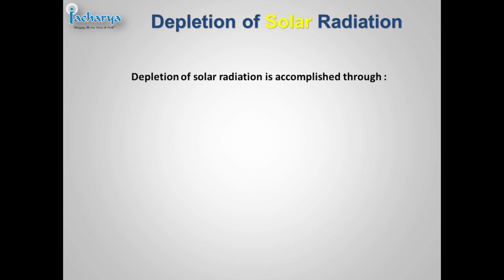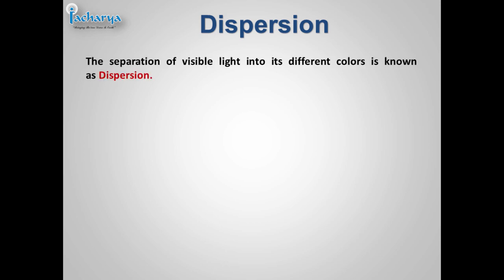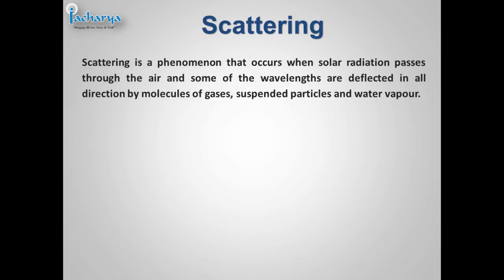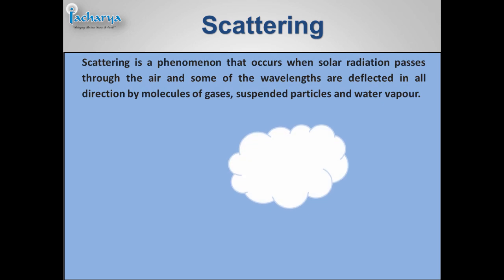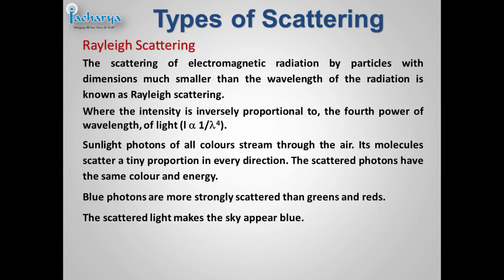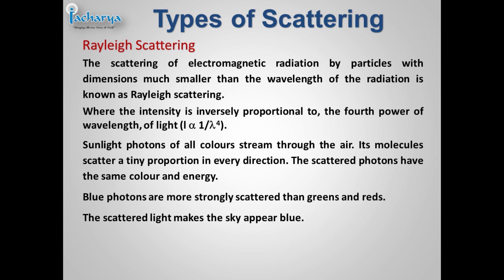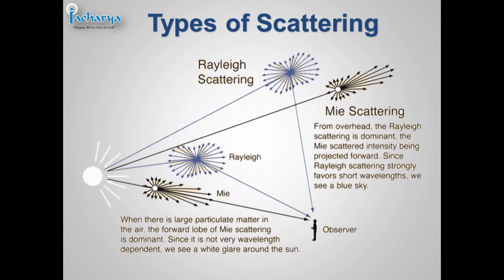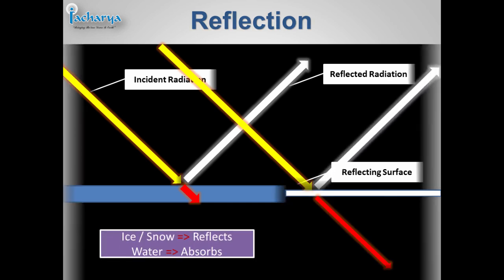Basics of Photovoltaic systems Chapter 1 Segment 3 Depletion of Solar Radiation